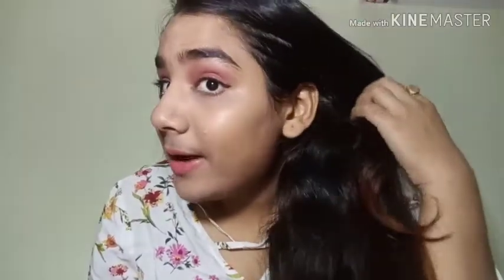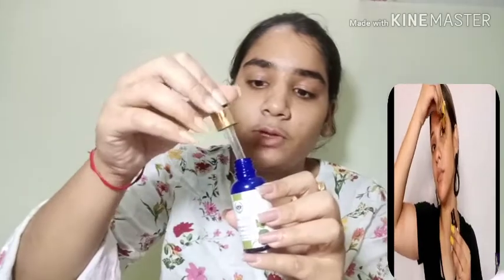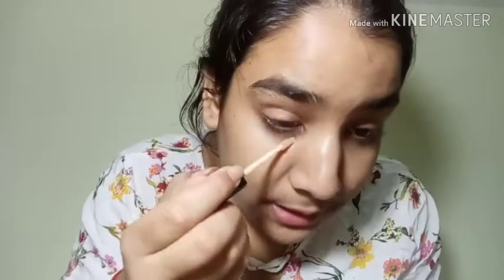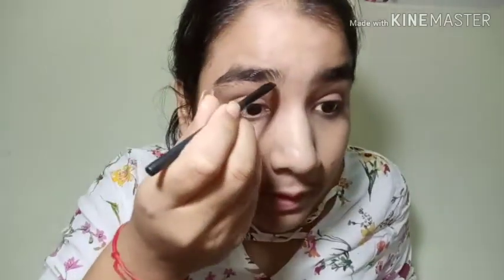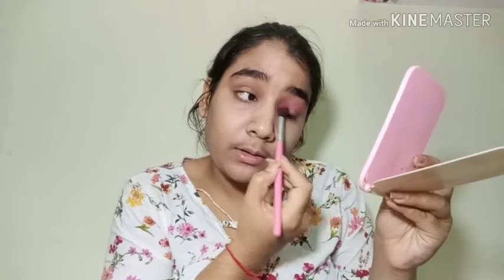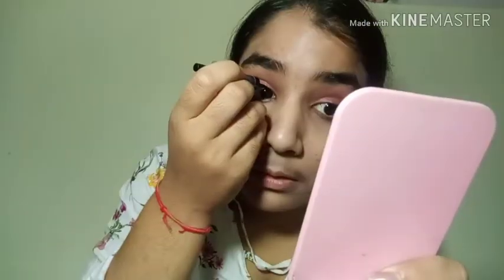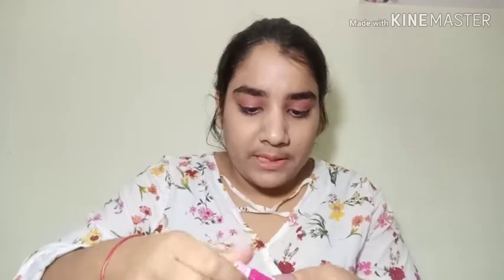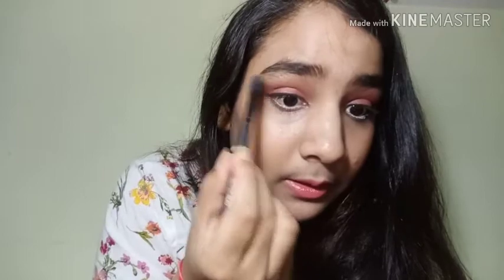Shystyles inspired makeup look | How : achieve neutral makeup shystyles tutorial || Pranjal Gupta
🌺 ALL THE CONTAINED IN THIS VIDEO IS MY OWN OWNER OF THIS CHANNEL .
     (PRANJAL GUPTA)

🌺 BEFORE USING ANY OF THE CONTENT IN MY VIDEOS PLEASE TAKE MY PERMISSION FIRST .

🌺 I MADE THE CHANNEL FOR SPREADING HAPPINESS AND POSITIVITY.

🌺 BE HAPPY BE POSITIVE